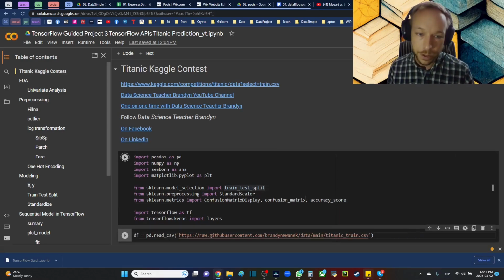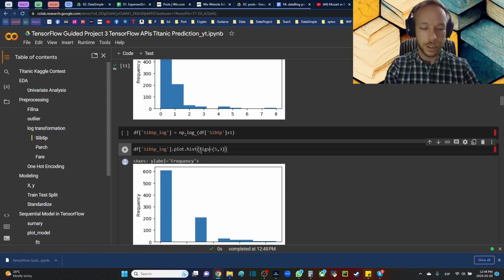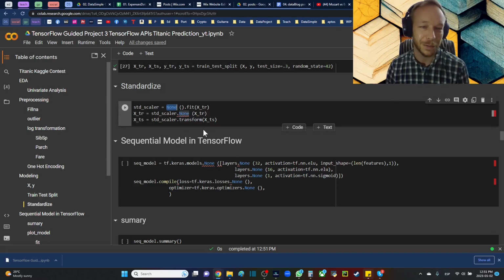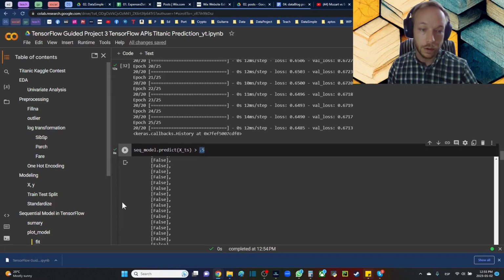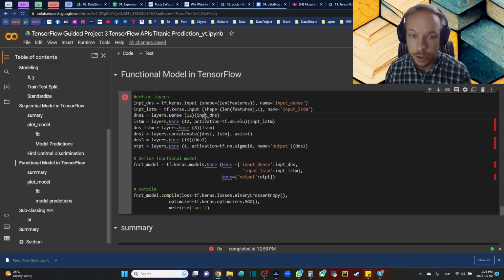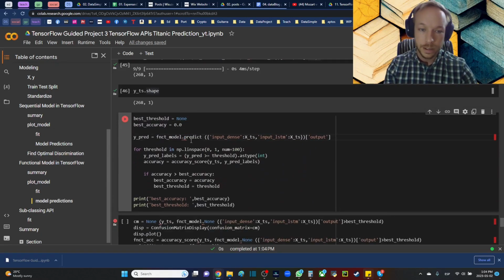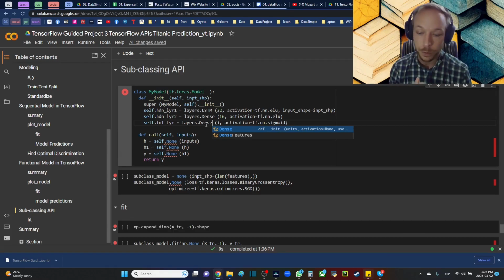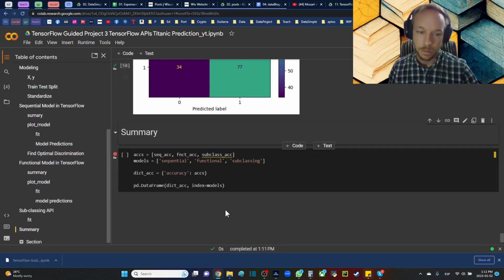Python TensorFlow Titanic Classification 3 API Sequential Functional Subclassing APIs TensorFlow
workbook

TensorFlow is a power tool for building neural networks in many data science problems from tabular data and spreadsheets to NLP or text data and even images and photographs.

TensorFlow has 3 available APIs to build your neural network Sequential API, Functional API, and the Subclassing Model API.  These 3 API offer different levels of flexibility and ease of writing code.  The Sequential API is the easiest to use and a great place to start for some new to TensorFlow.  It's limited in the sense that it can only have a one-way flow through the network.  Where the functional API, although still fairly simple to write, allows having multiple inputs and outputs and really allows for creative neural network design.

The Subclassing Model API allows for the highest level of customization.  With the Subclassing API you can you can define your own forward pass logic, loss functions, and optimization routines.  This is also a good choice when we have a network that needs to adapt to the data because it allows for dynamic architecture.  If you are a research scientist this is likely the API you'll be using.  Don't worry we're just going to introduce the model API here as it is the most complex code to use and requires advanced Python knowledge.